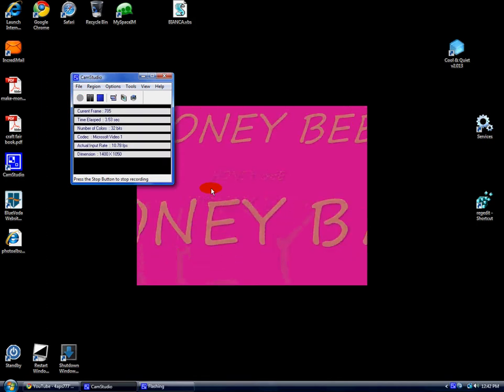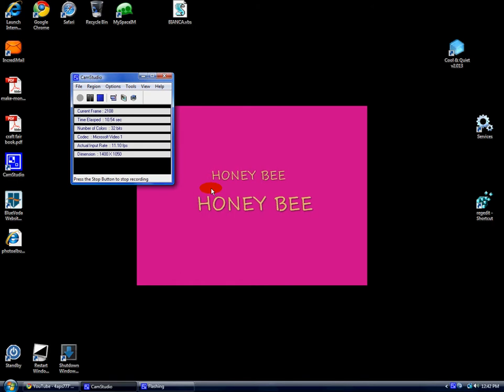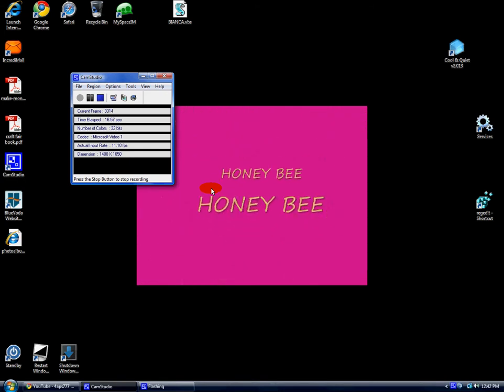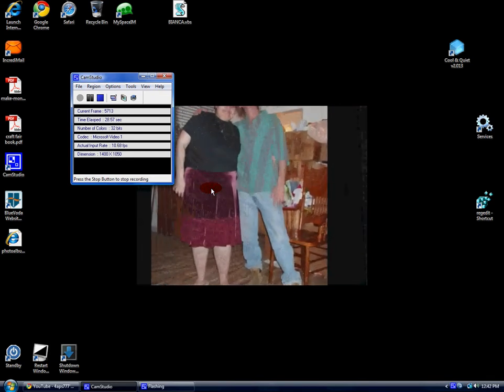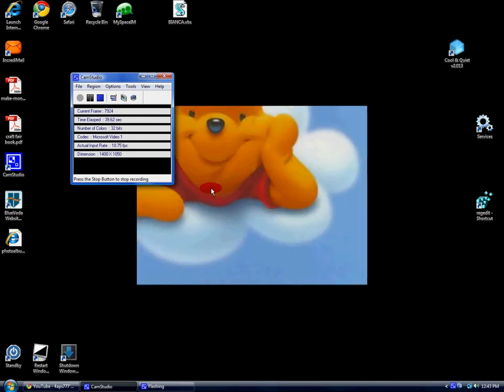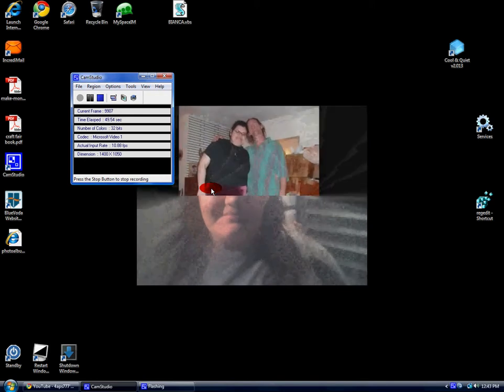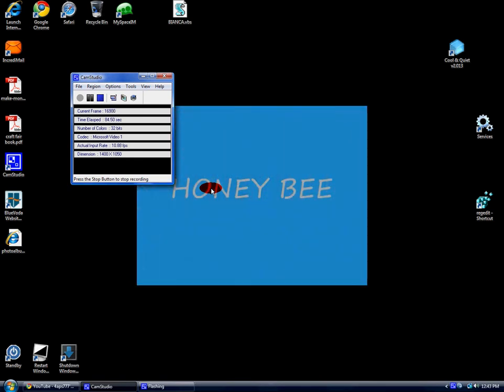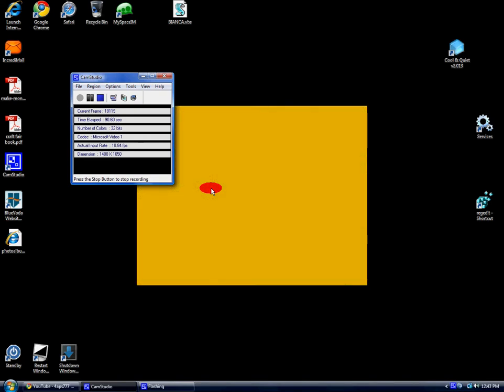overclock motherboard question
overclock motherboard-what good does it do ?